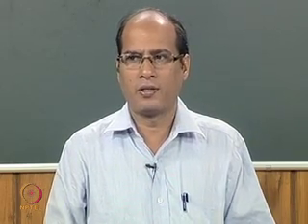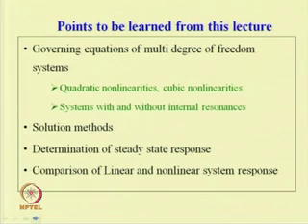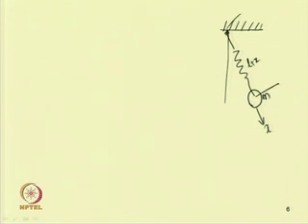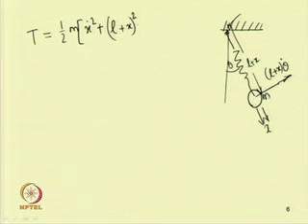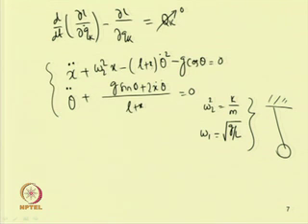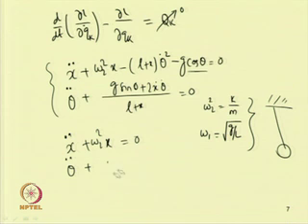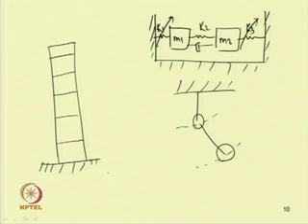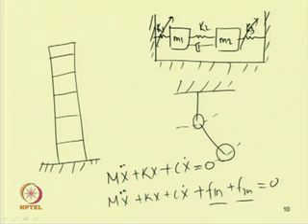Mod-06 Lec-03 Free Vibration of multi- degree of freedom Nonlinear systems with Cubic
Nonlinear Vibration by Prof. S.K. Dwivedy,Department of Mechanical Engineering,IIT Guwahati.For more details on NPTEL